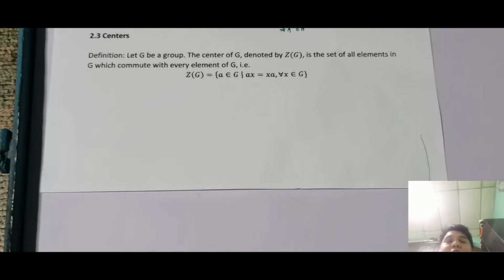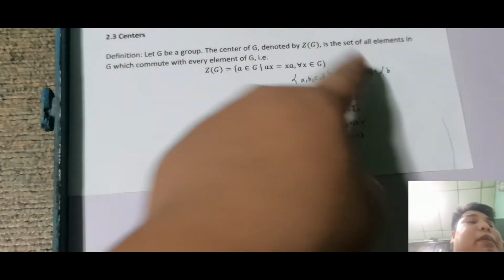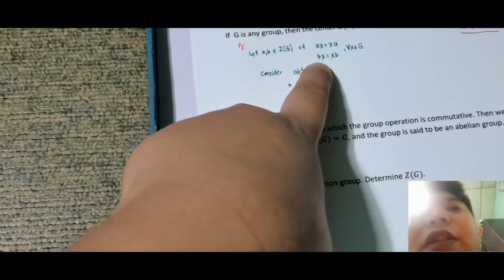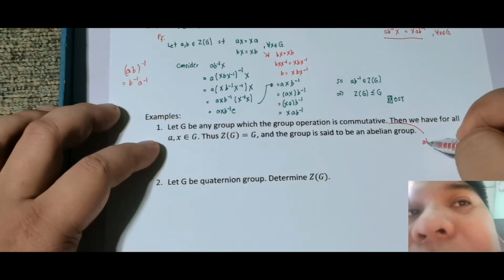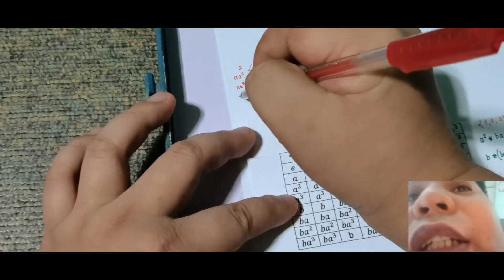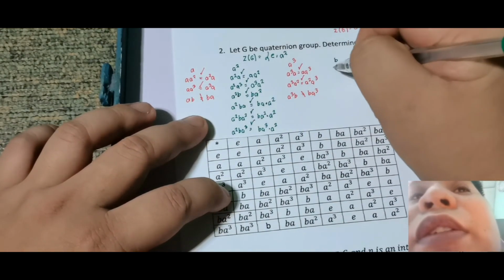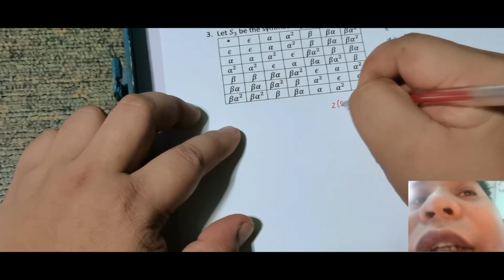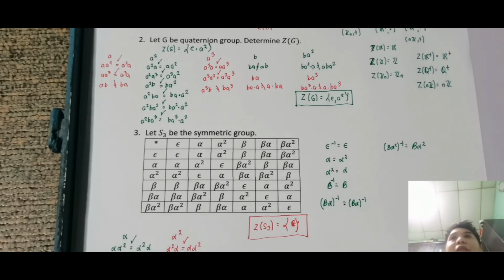L13: Center of a Group G- Z(G)